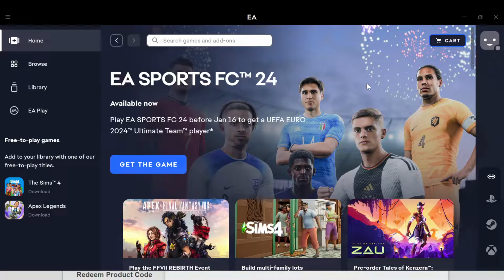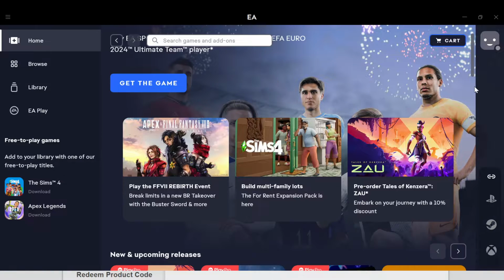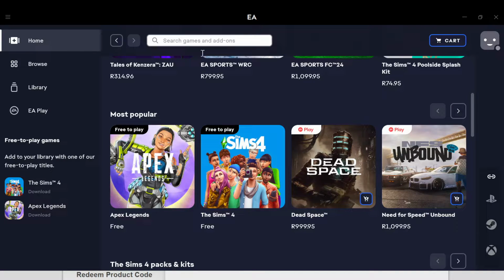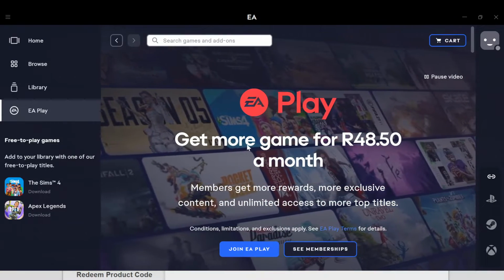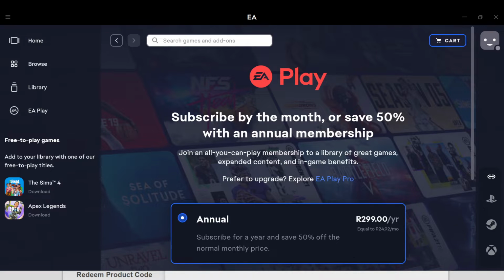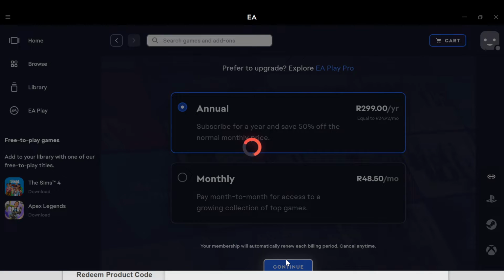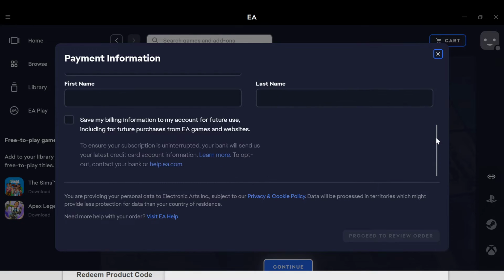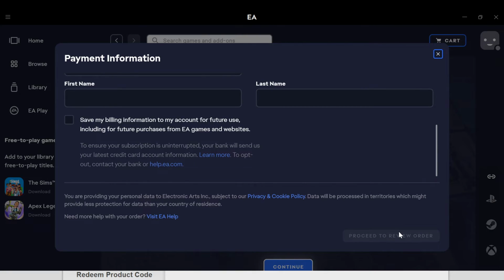How To Subscribe To EA Play (Quick Tutorial)